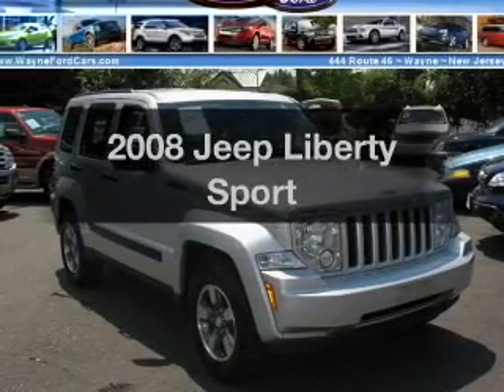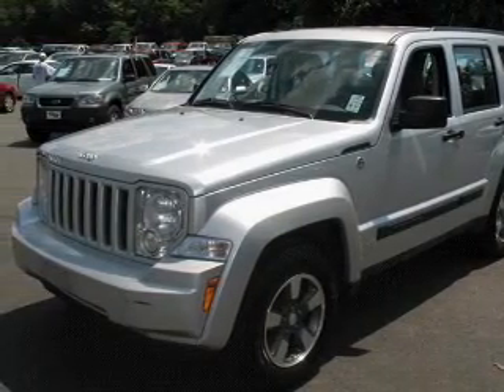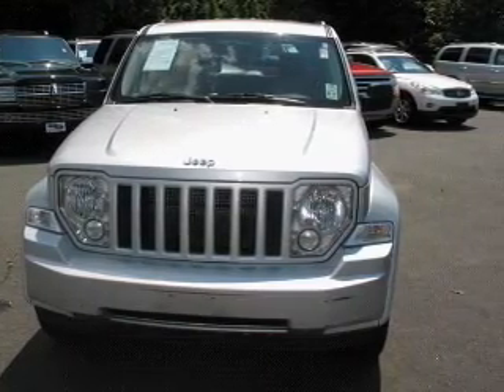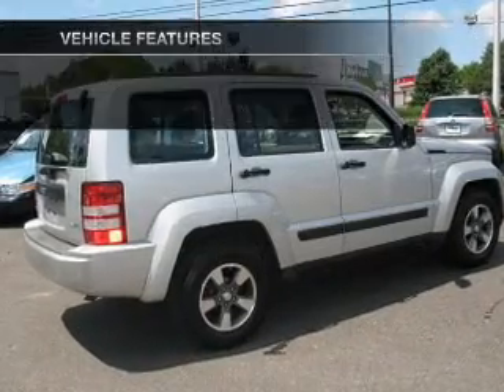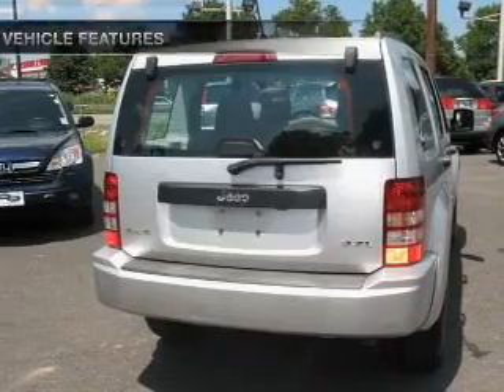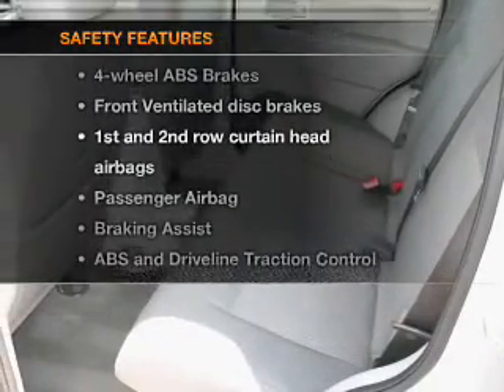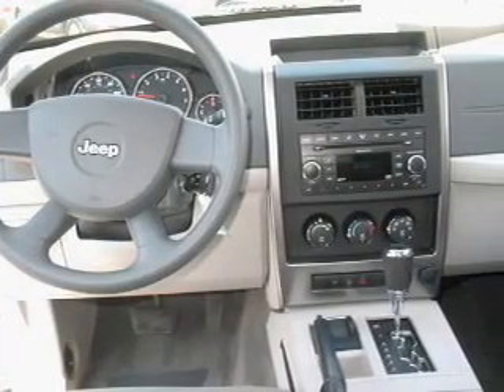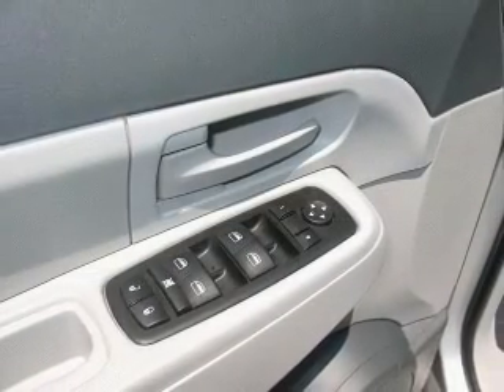2008 Jeep Liberty - Wayne NJ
Year: 2008
Make: Jeep
Model: Liberty
Trim: Sport
Engine: 3.7 liter 6 cylinder 12 valve
Transmission: Automatic
Color: Bright Silver Metallic
Mileage: 104422
Address:
444 Route 46